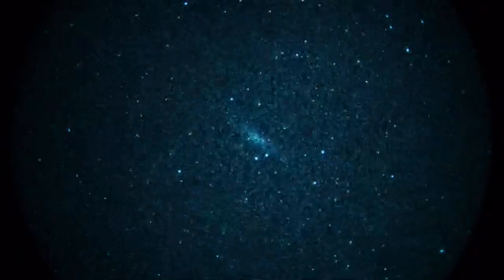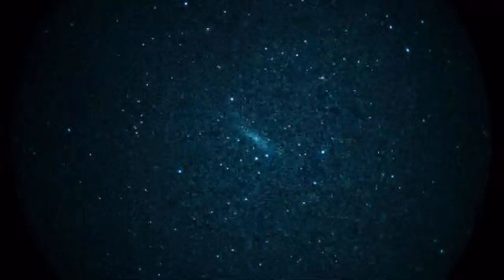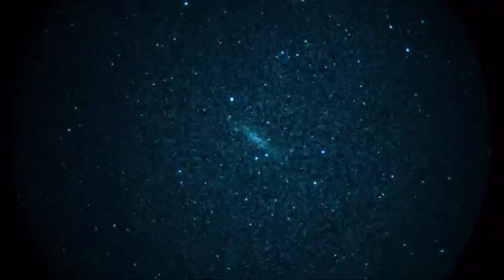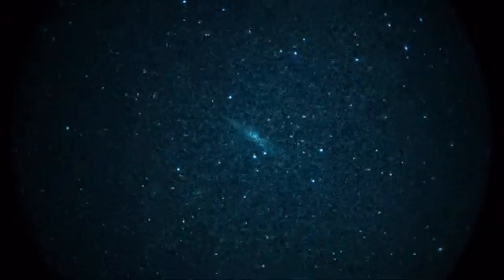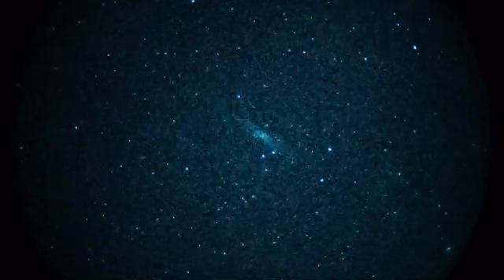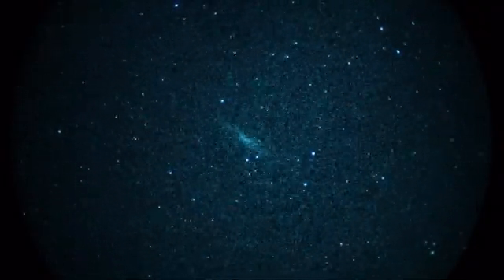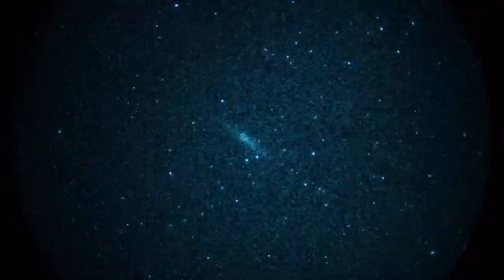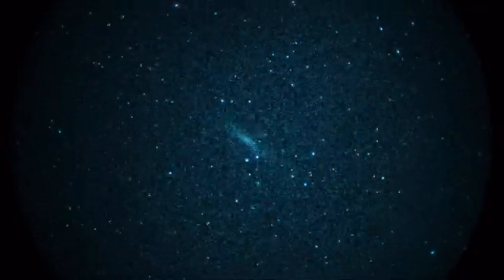Sculptor Galaxy @ 16X via White Phosphor Night Vision in Real Time - Take 2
This is a another capture of the Silver Dollar Galaxy (NGC 253) in the constellation Sculptor using a different camera than last month.  This time I'm using a Panasonic GH3 coupled to a Gen 3 unfilmed white phosphor image intensifier with a 1:1 Litton relay lens.  The telescope is a Takahashi Sky 90 @ f4.5.  Magnification is 16X.  Shooting location is Mount Pinos, Calif.

SculptorGxy Take2 Sky90f4 5 60thsec 3200iso